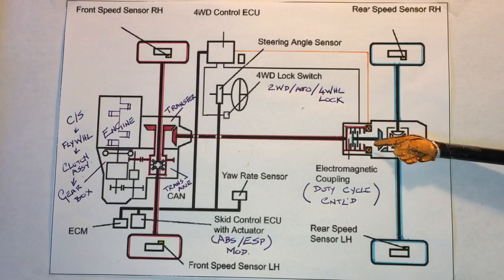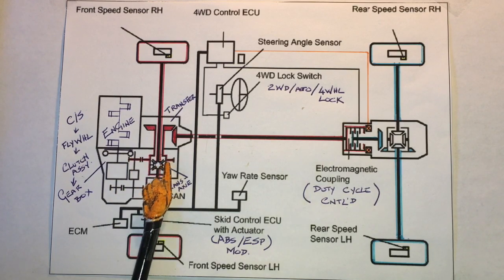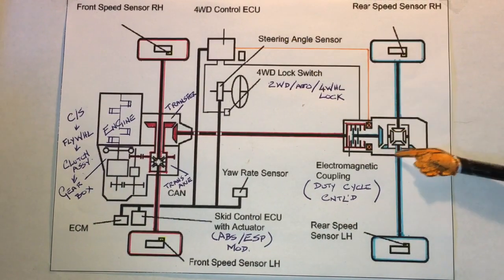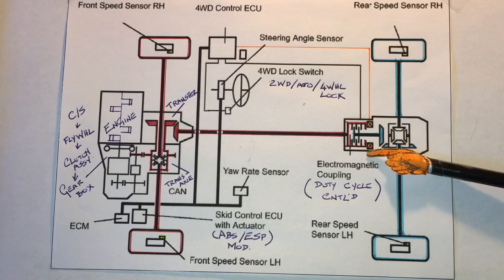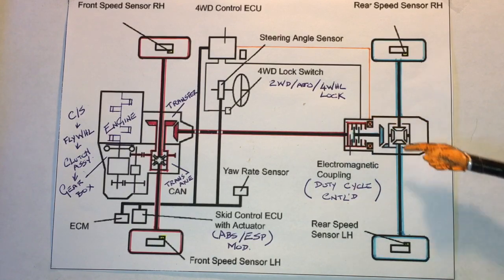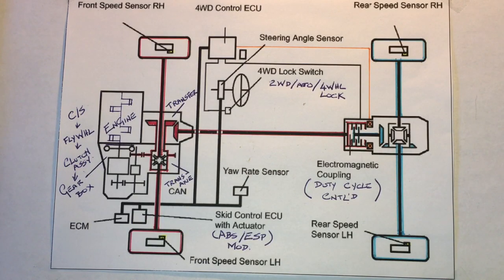AWD Magnetic Coupler Operation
Please read the entire description...A look at the heart of an AWD system! Apologies for using both terms  “pilot” and “control”, for the purposes of this video they are interchangeable. Relative rotation of the control (pilot) cam acting on the main through the balls provides main clutch pack clamping. Rotation is initiated when the coil is energized producing a magnetic field drawing in the armature, clamping the control (pilot) disks...Greater the magnetic field strength (a function to the duty cycle of the control signal applied) the greater the pull on the armature. Translating into more or less drive coupling as a function of clutch pack compression force.